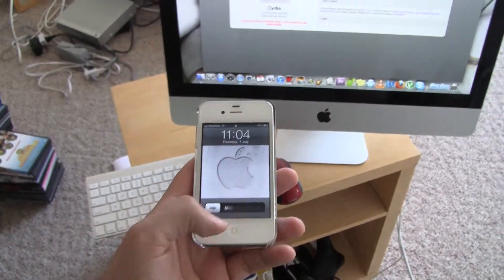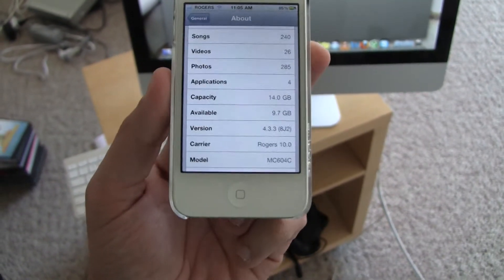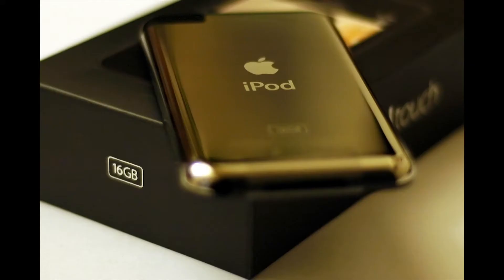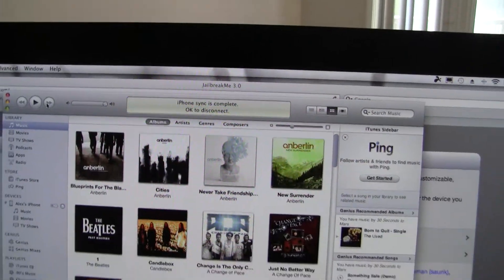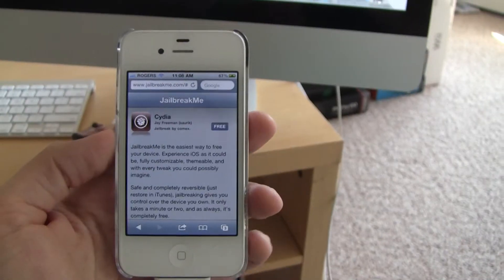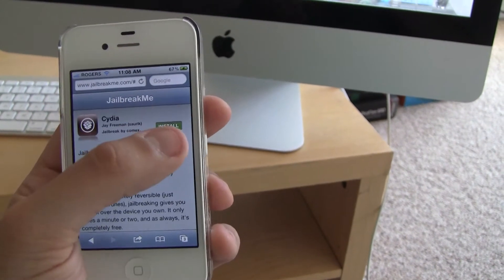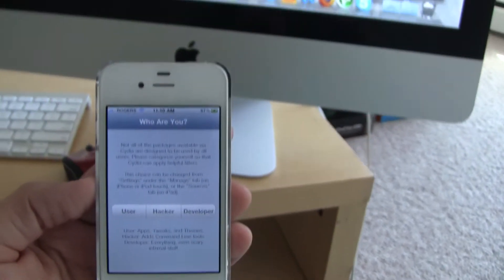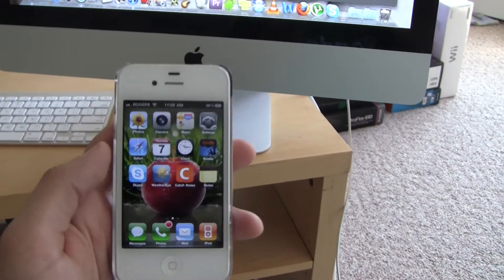How to jailbreak all iDevices on 4.3.3 using Jailbreakme 3.0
This is a very quick and easy jailbreak, you don't need to have your iDevice plugged into your computer, all you need is wi-fi connection. On your iPad 1 or 2, iPhone 3GS or 4, iPod Touch 3G or 4G, go to

click FREE and then INSTALL and wait for the Cydia icon to install. That's it, the device is jailbroken now. It's much easier than running an exploit through greenpoison or redsnow. This jailbreak uses Safari as the exploit, a weak spot related to pdf viewing.
So go ahead and try that, this should be the easiest jailbreaking ever.

Thanks to Saurik and MuscleNerd for this